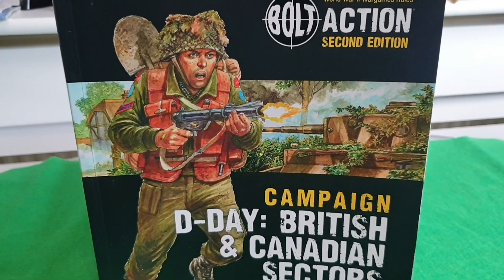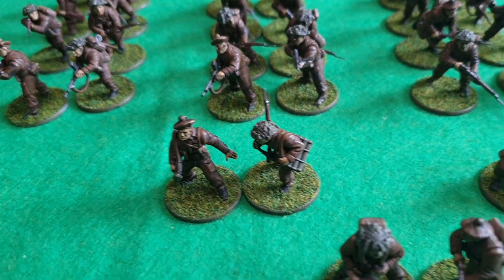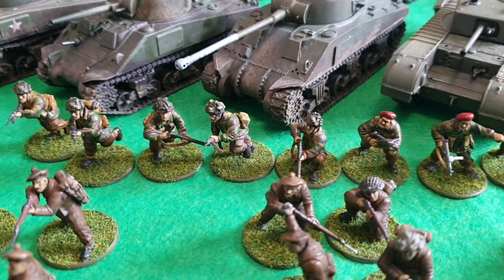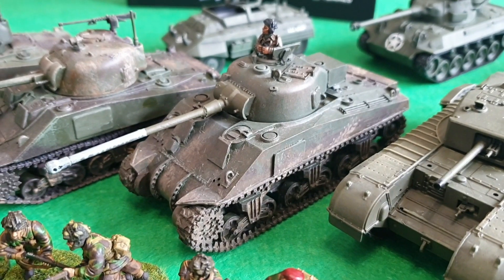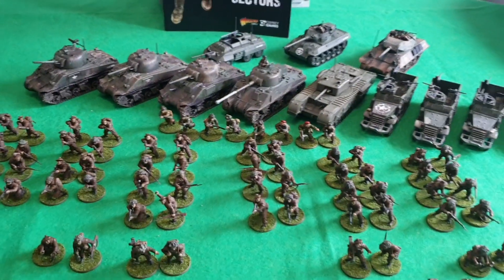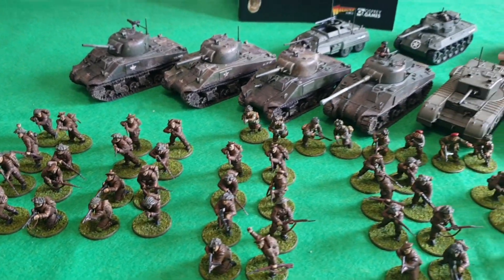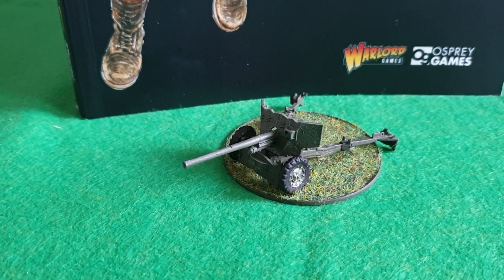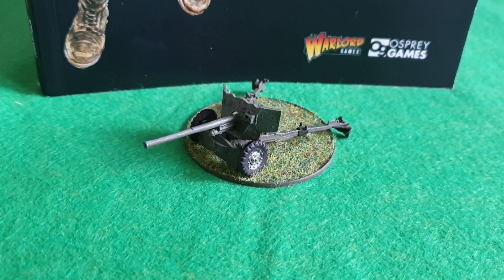Bolt Action finished Canadian army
Bolt action, my 2 Canadian troop box sets are now made and painted ready for combat when we finely get back to playing.

See what the army can use in games of Bolt Action.

Thank you and remember to make it paint it and play it

All the best to you
Mark 😁👍